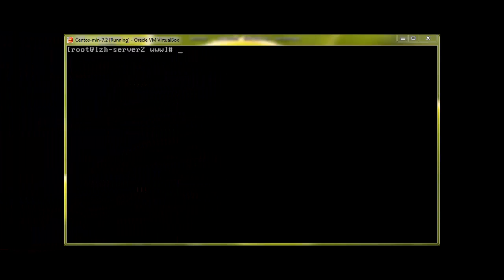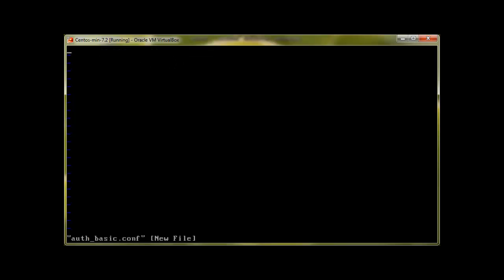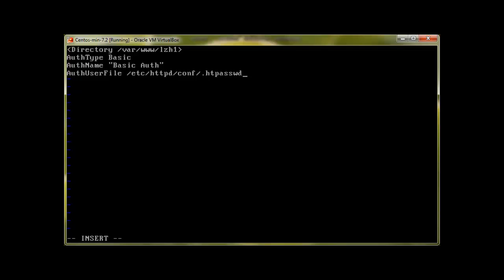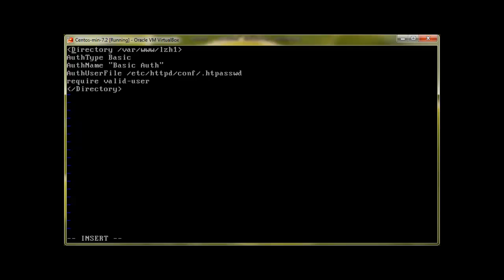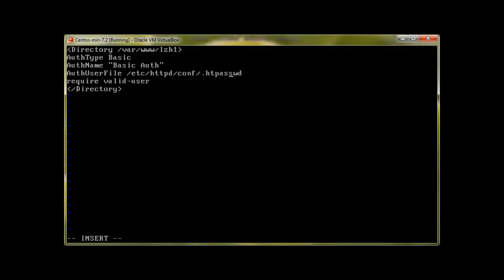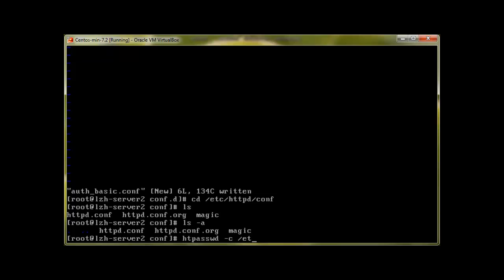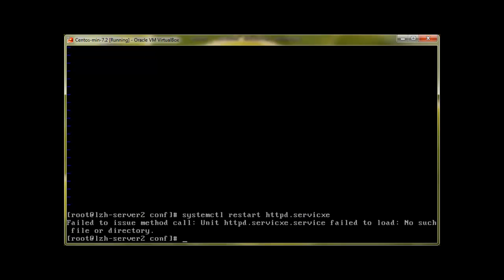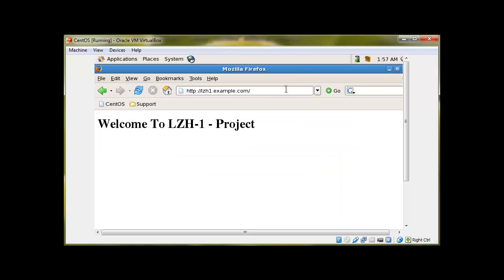Apache Web Server with Virtual Host & Authentication Part -III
Hey Guys Welcome to LZH -Project Server Edition. The Part III is About how to password protect a website with Apache Web Server's  Basic Auth.
Thanks,
Sal